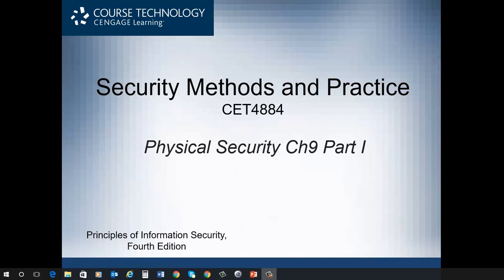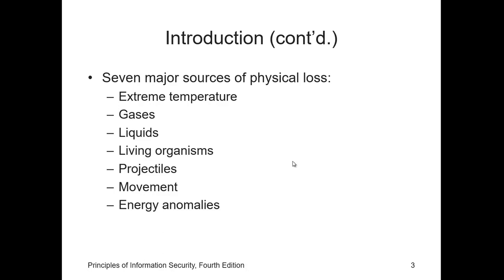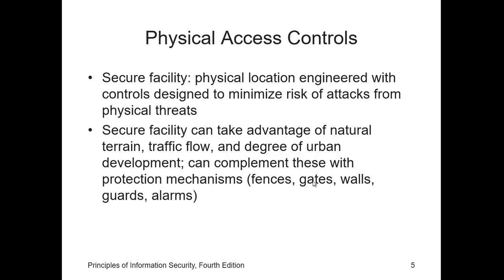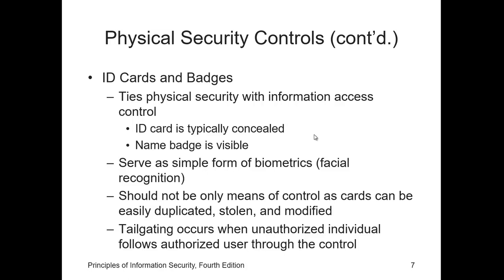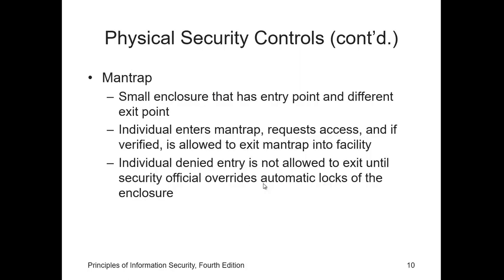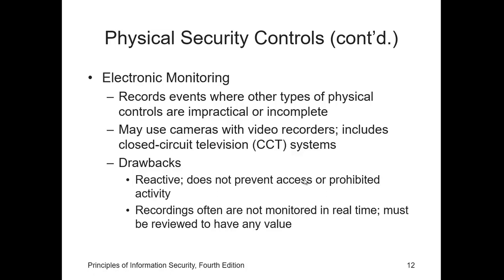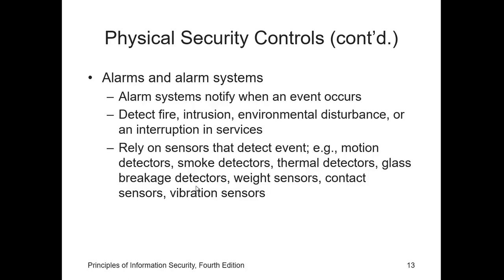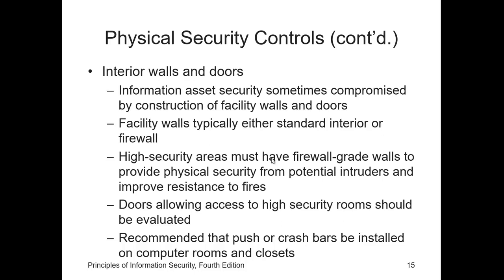Physical security Ch9 Part I